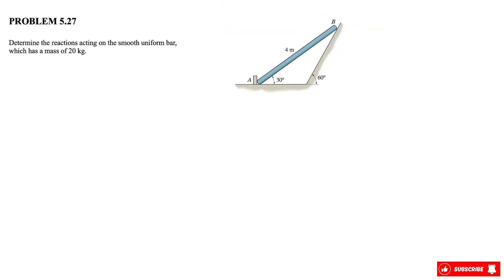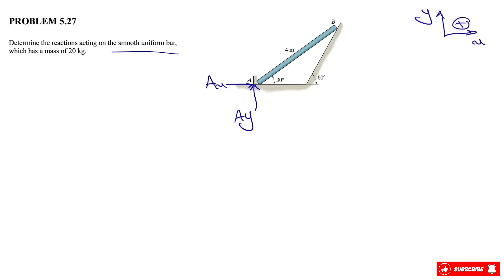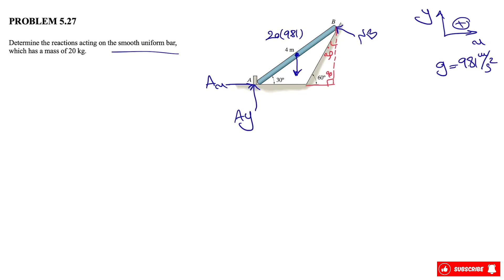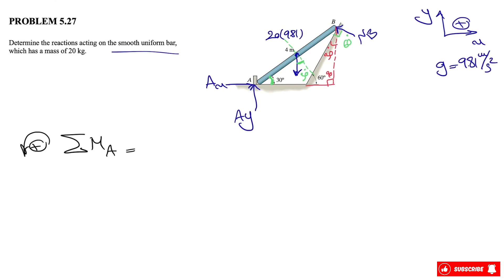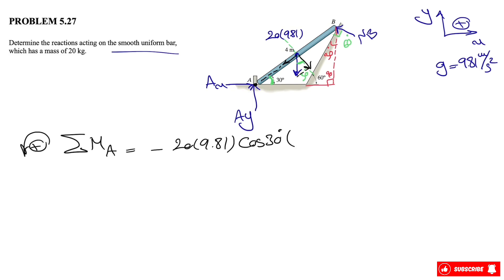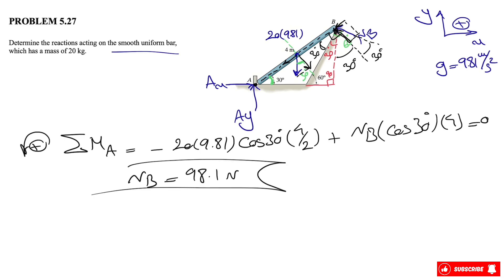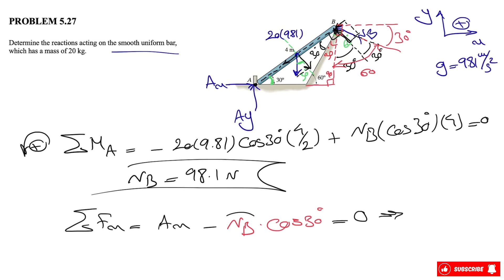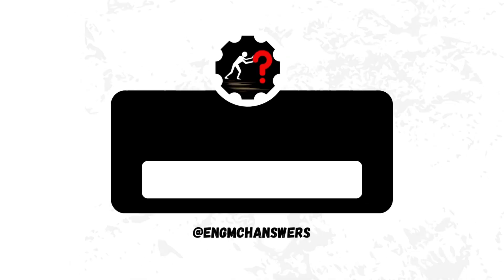Problem 5.27 | Engineering Mechanics Statics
Solved Problem 5.27 | Engineering Mechanics-Statics-14th edition-R.C. Hibbeler:

Determine the reactions acting on the smooth uniform bar, which has a mass of 20 kg.

00:00 Intro
00:56 Free body diagram
03:03 Equilibrium equation
06:40 Final answer